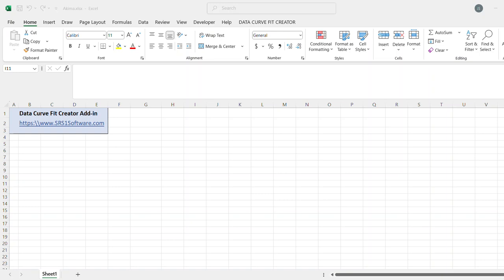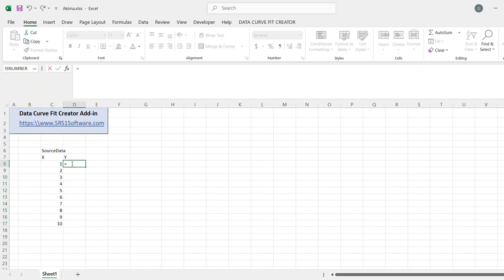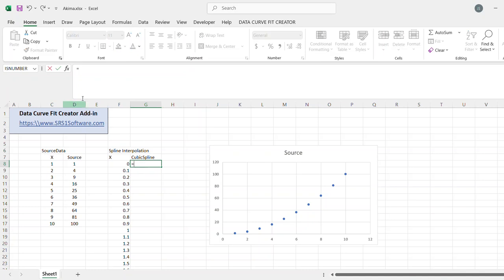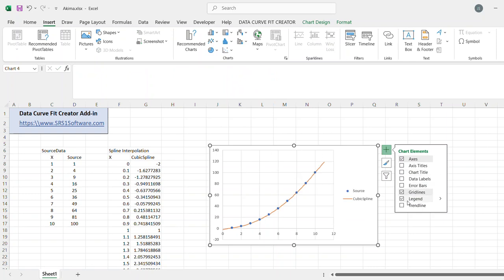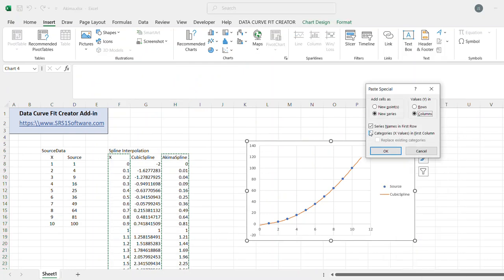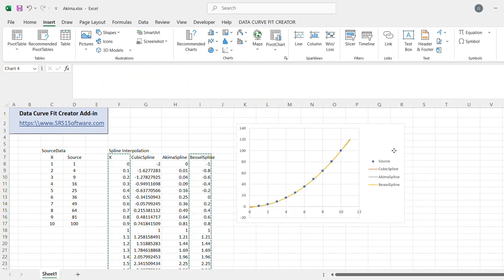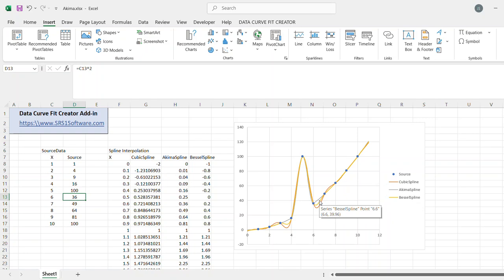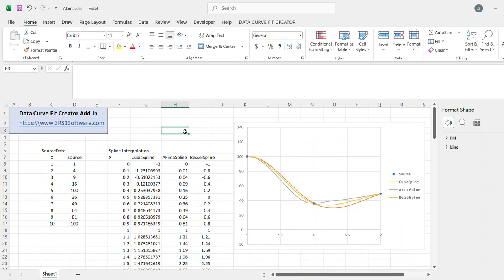Akima Spline interpolation in Microsoft Excel with Data Curve Fit Creator Add-in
This video demonstrates how to can use Akima Spline interpolation in Microsoft Excel with the Data Curve Fit Creator Add-in.  We also compare results with Cubic Spline and Bessel Spline interpolation.  The Akima spline produces a tighter fit to the source data.